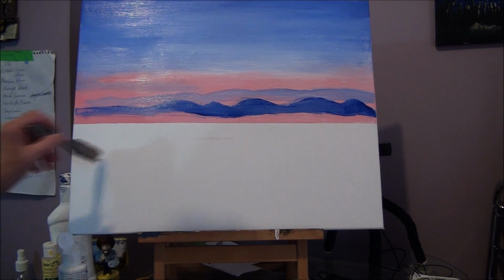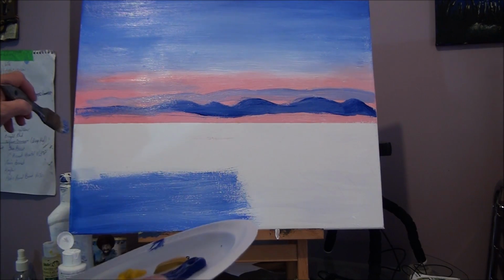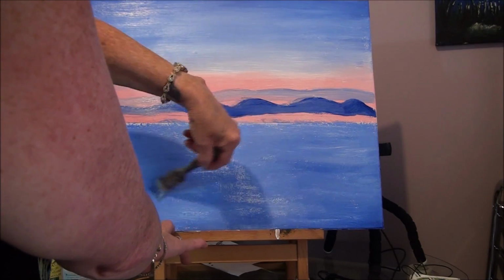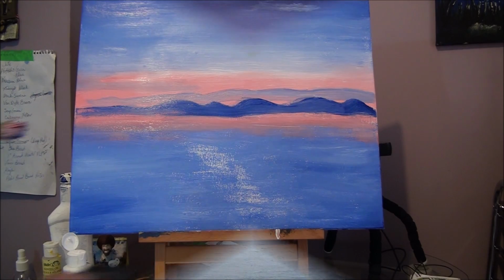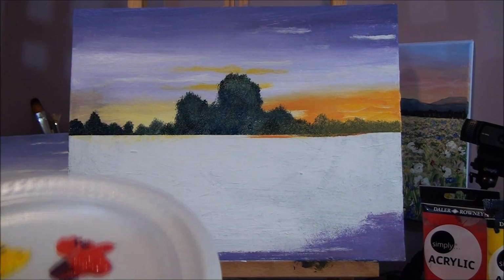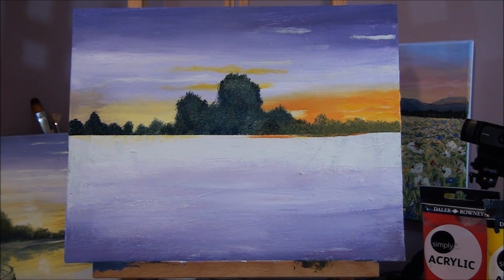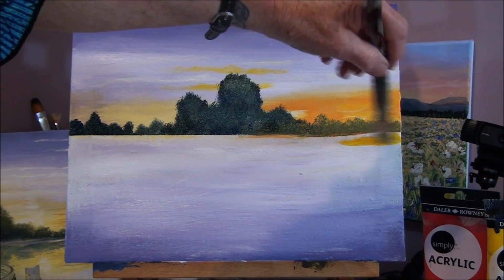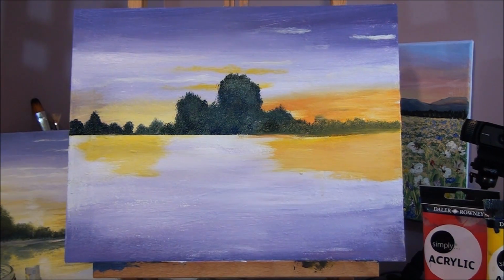How to Paint STILL Water with acrylic Paint for beginners easy step by step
In this video you will learn easy steps to painting still water step by step for you acrylic paintings

If you would like to support my channel and get Early Access to my new upcoming Tutorials,, Pattern's to trace,  a free sketch of your favorite person, or a free tutorial just for you go to:

or

Over 50 easy acrylic painting video's to choose from on my channel